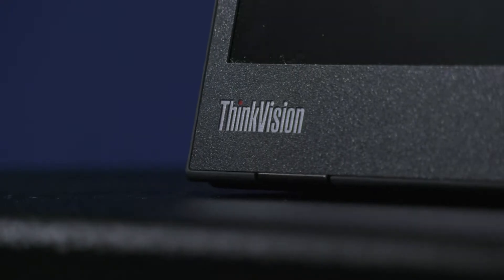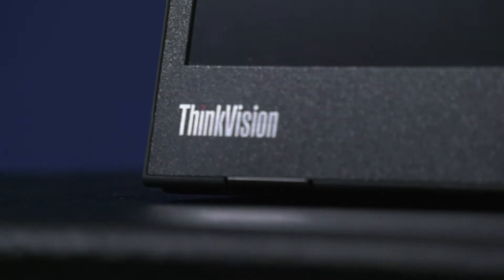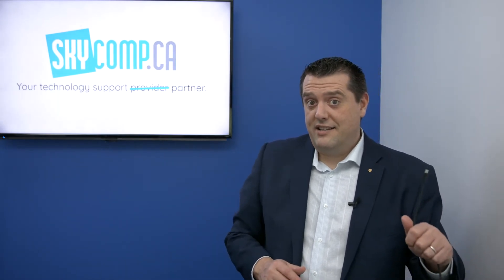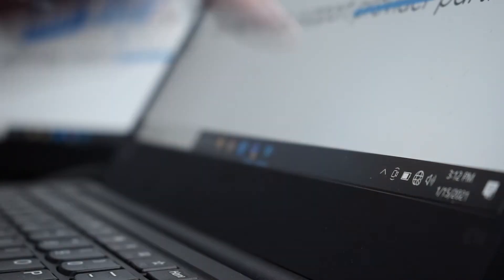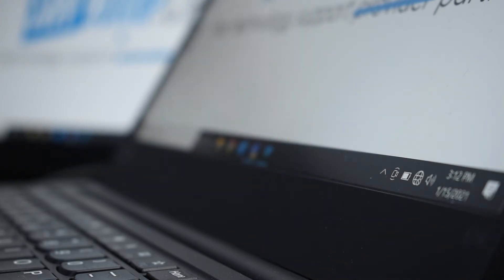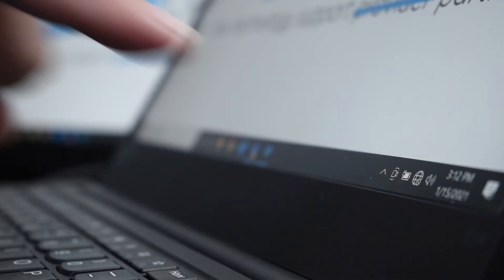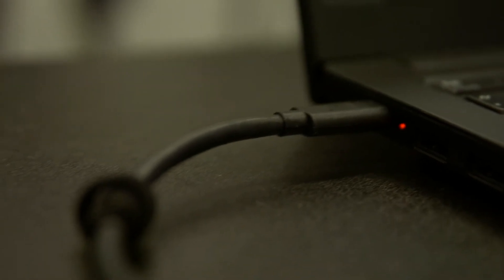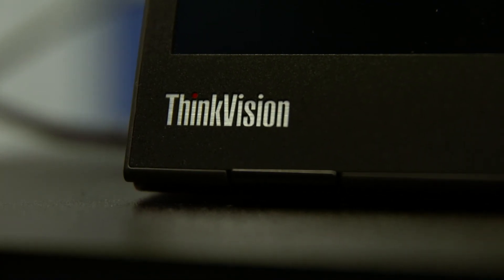How to Setup the Lenovo M14 Portable Monitor to Display and Passthrough Charging to Your Laptop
Need a portable monitor but only have one USB-C port? Never fear! Lenovo has the solution for you. Make sure your computer's USB-C port allows for passthrough and has USB-C Charging and Display capabilities!

Go to Skycomp.ca/learn for more information.